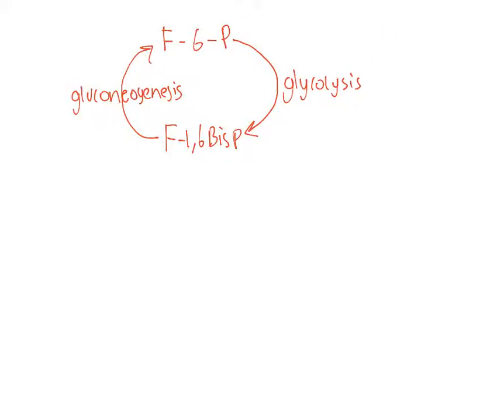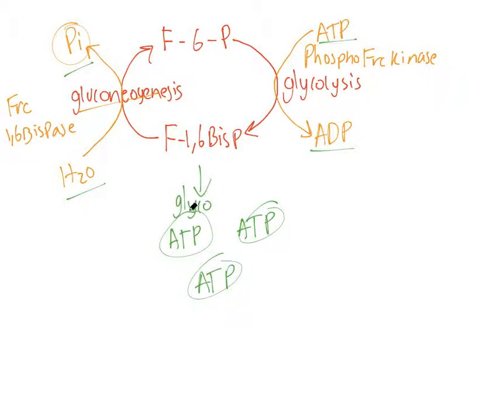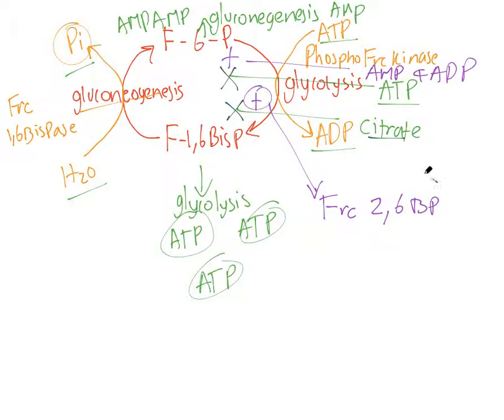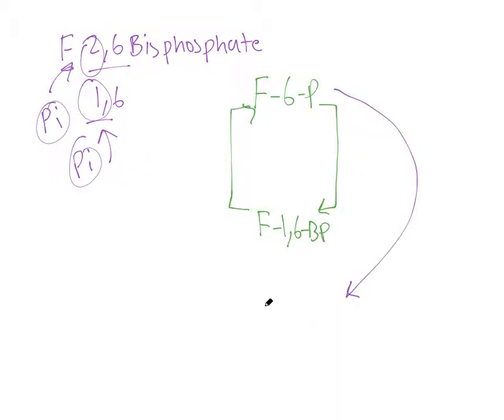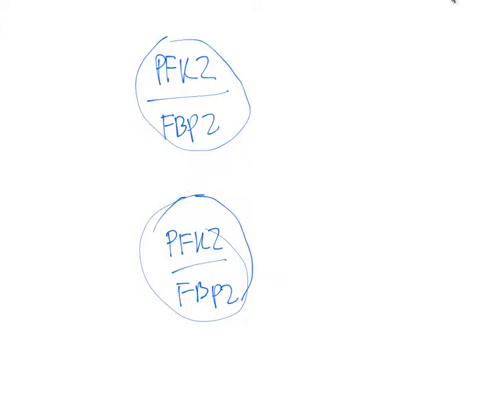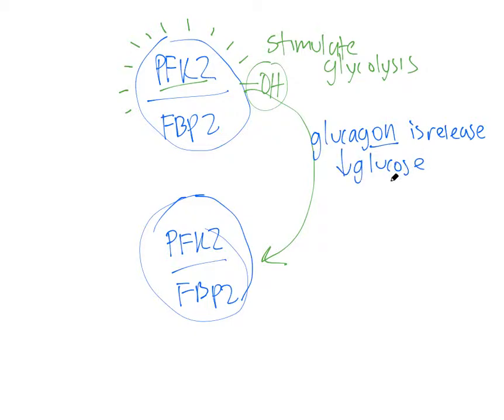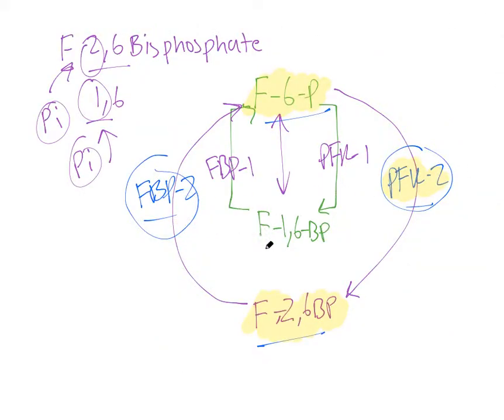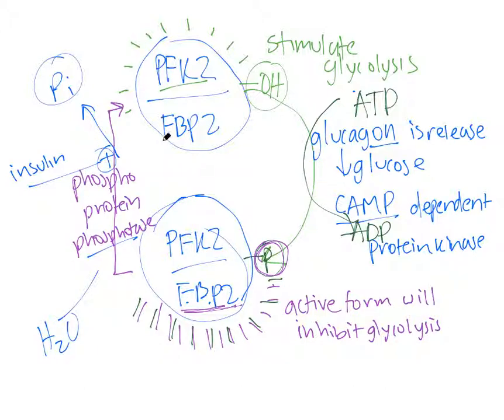Fructs bis phosphate regulation